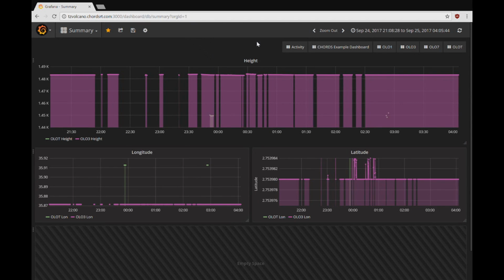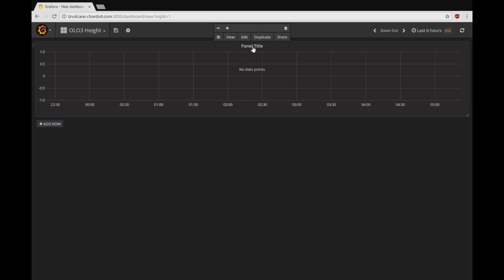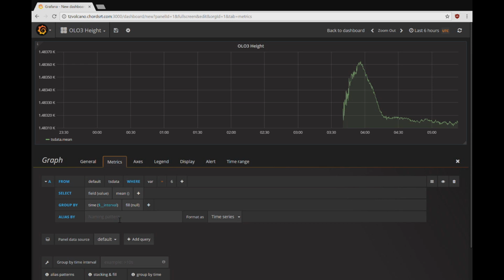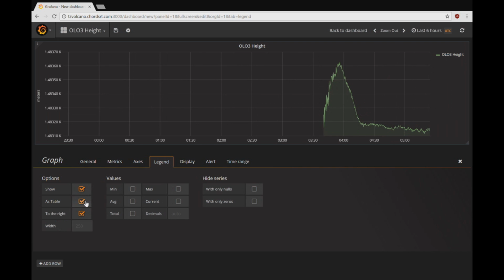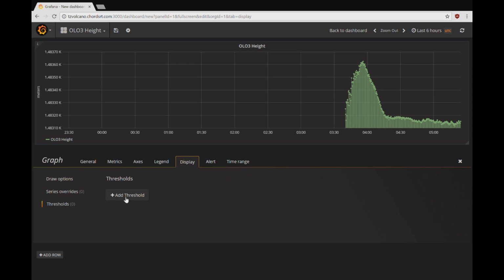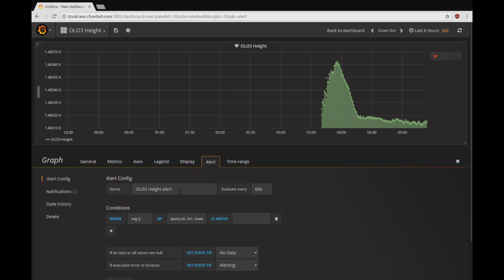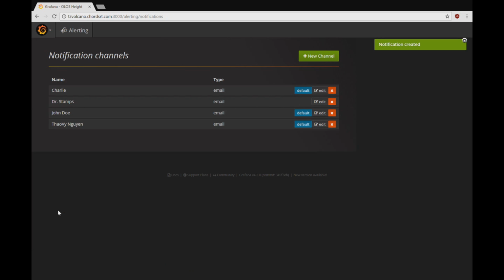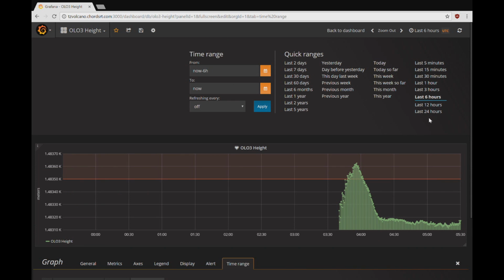How to Make Alerts on Grafana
Grafana, an open source software that specializes in the display of time series analysis, allows for the creation of alerts on real-time streaming data. This tutorial shows how to create an alert with the TZVOLCANO GPS data stream.

To visit the current TZVOLCANO data stream, visit tzvolcano.chordsrt.com:3000.